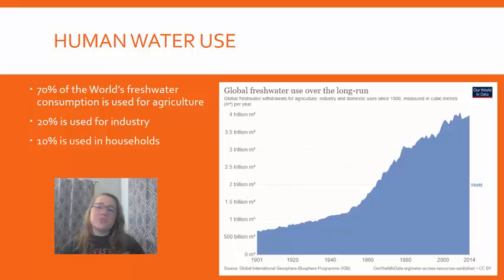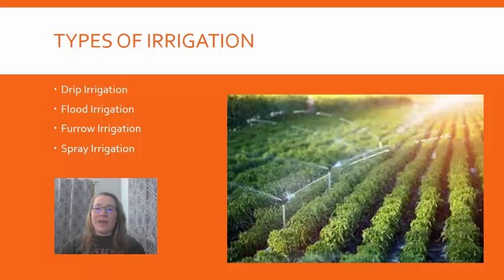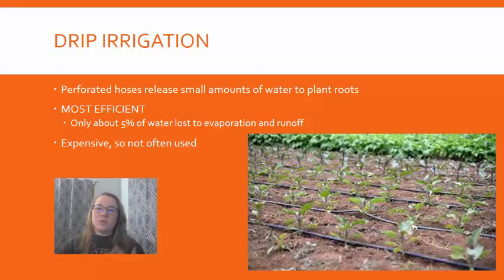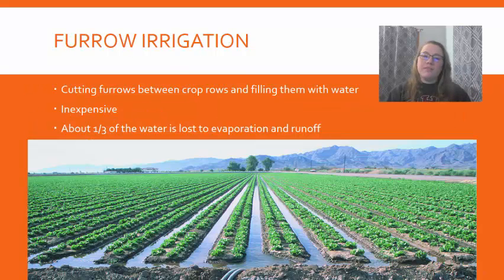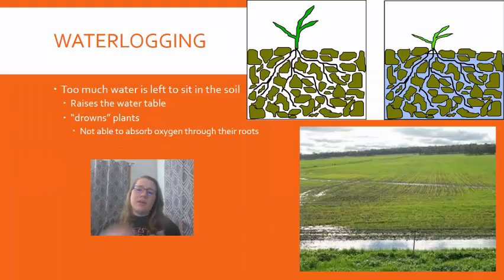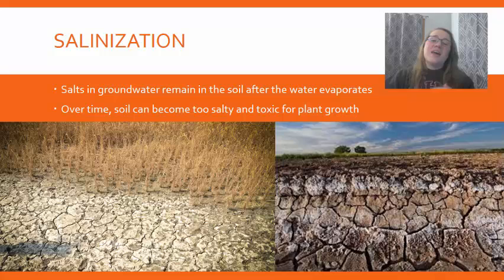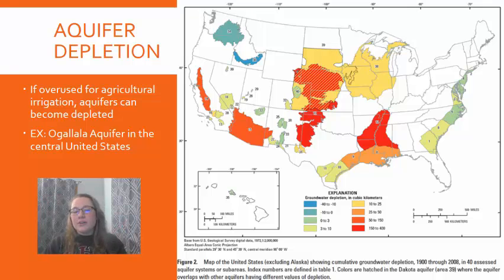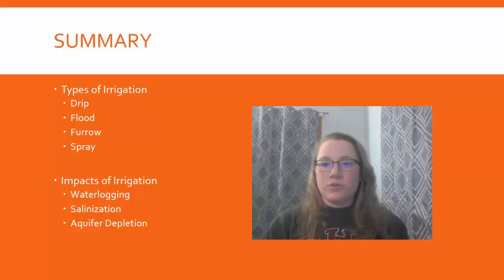AP Env Sci Topic 5.5 Irrigation Methods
"I Can... describe different methods of irrigation AND the benefits and drawbacks of each method."

Topics include:
- human freshwater use
- drip irrigation
- flood irrigation
- furrow irrigation
- spray irrigation
- waterlogging
- salinization
- aquifer depletion